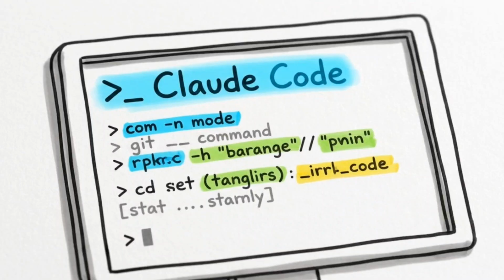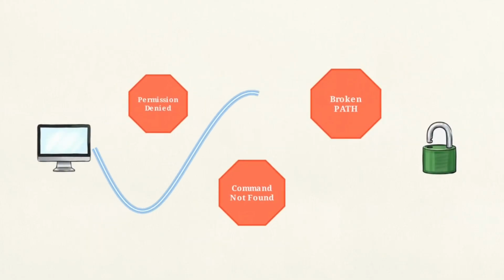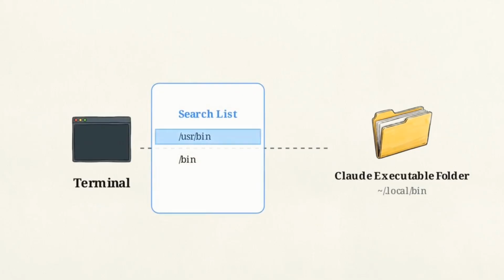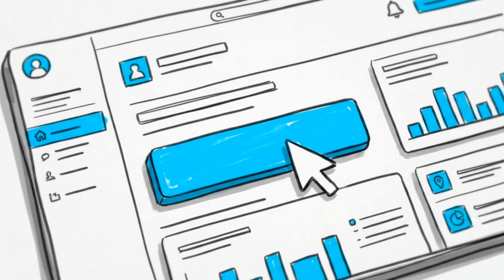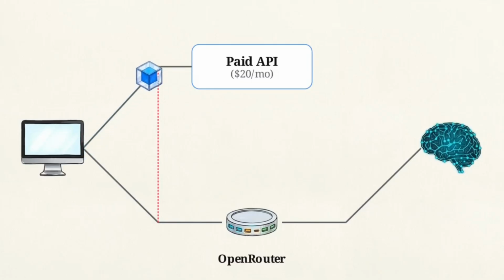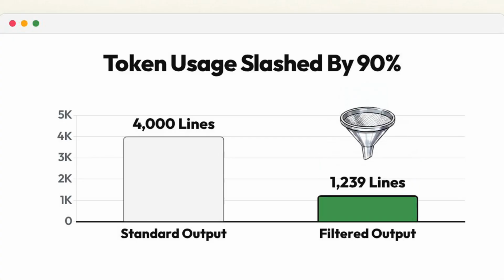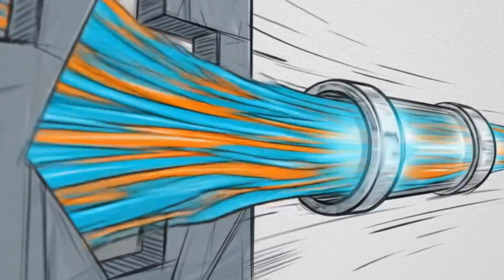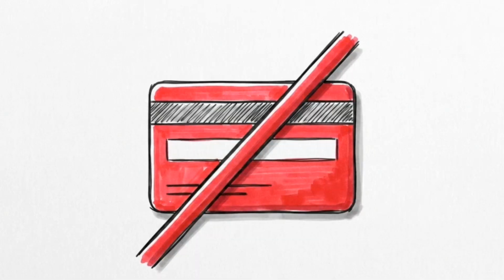Free Claude Code with a GitHub Proxy